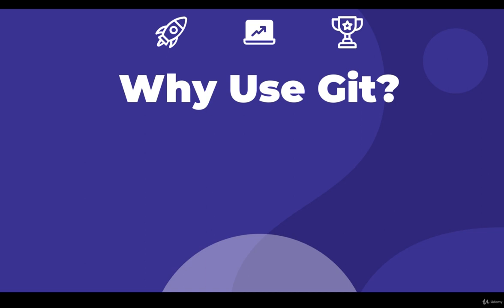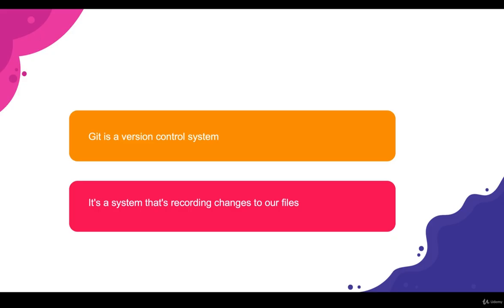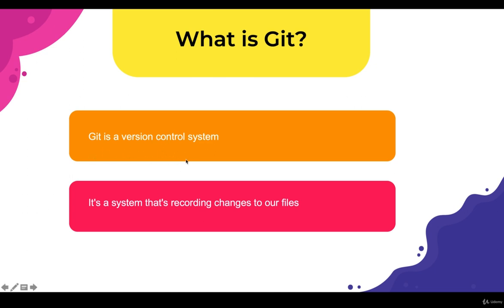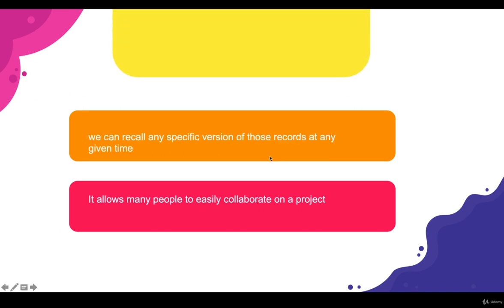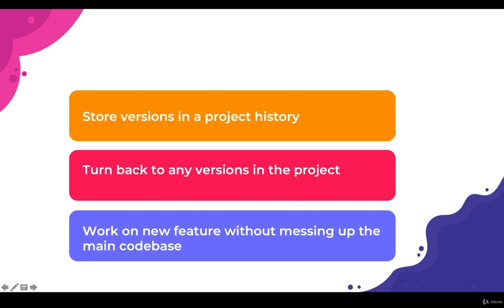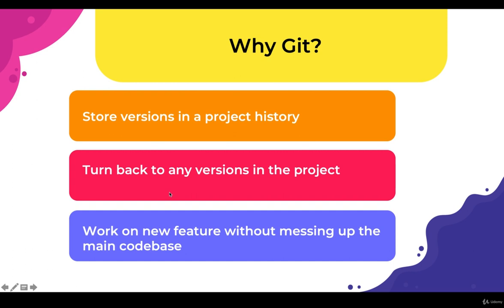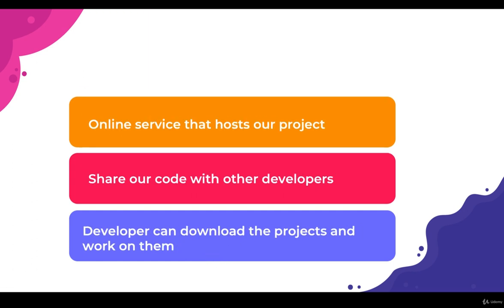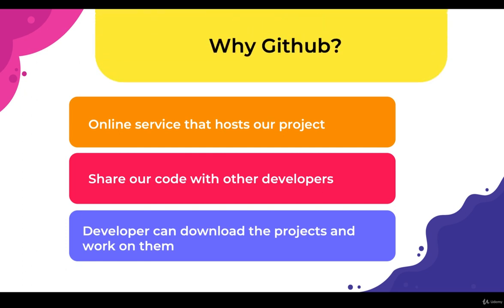What is GIT and Why We Use It | Lecture 52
Welcome to Lecture 52 of our "Introduction to Java Swing | Android Development" series. In this lecture, we will introduce you to Git, a version control system, and explain why it is essential in software development. Git is a powerful tool used to manage and track changes to code, collaborate with others, and maintain the integrity and history of software projects.

Key Topics Covered in Lecture 52:

Introduction to Git:

Understand the significance of Git in software development and how it facilitates version control and collaboration.
What is Version Control:

Learn the concept of version control and how it helps developers keep track of changes, work on projects collaboratively, and maintain a history of revisions.
Distributed Version Control:

Explore the concept of distributed version control systems, where every contributor has their own complete copy of the project's history.
Git Basics:

Learn fundamental Git concepts, including repositories, commits, branches, and merges.
Why Use Git:

Key Git Features:

Explore the essential features of Git, such as branching and merging, enabling parallel development and experimentation.
Collaboration with Git:

Learn how Git enables multiple developers to work on the same project, share their changes, and resolve conflicts.
Error Recovery:

Understand how Git provides error recovery mechanisms, allowing developers to revert to previous versions and fix issues.
Popular Git Hosting Platforms:

Learn about popular Git hosting platforms like GitHub, GitLab, and Bitbucket, which enhance collaboration and code sharing.
Git in Software Development Workflow:

Discover how Git fits into the software development workflow, from project initiation to deployment.
The Significance of Git in Software Development:
Git is an indispensable tool in software development that enables version control, collaboration, and code management. It helps developers work together, maintain a project's history, and efficiently manage changes and errors.

By the end of this lecture, you'll have a clear understanding of what Git is and why it's a vital component in the software development process.

Let's dive into Lecture 52 and explore the world of Git, a foundational technology that streamlines the software development lifecycle and fosters collaboration among developers.